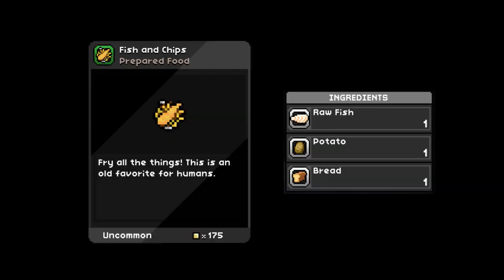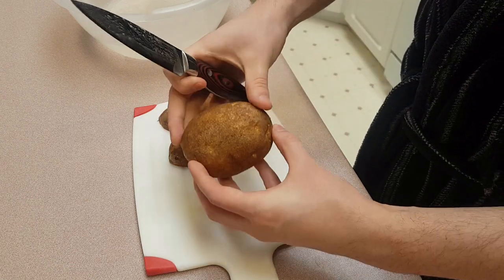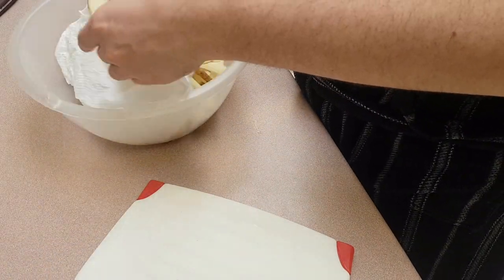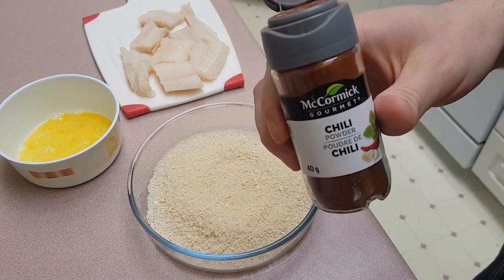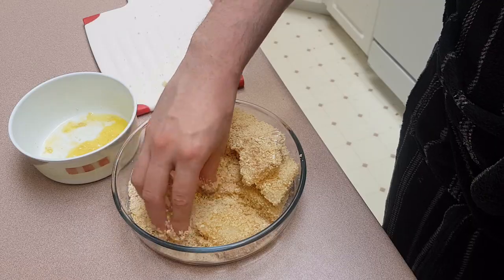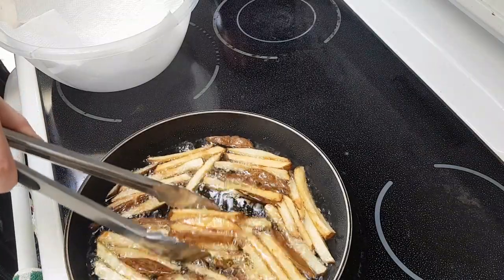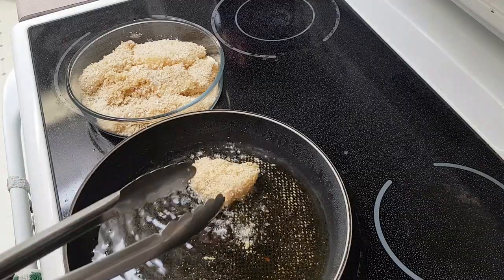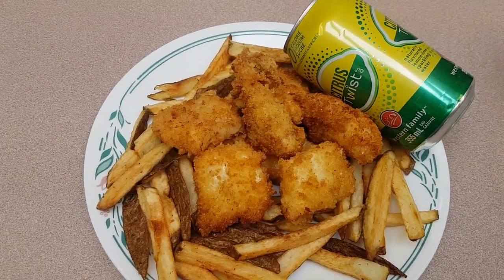012: Fish and Chips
chippy makes a 38-nil loss betta

Recipe:
2 medium potatoes
2 medium white fish fillets
Roughly 1 1/2 cup of panko breadcrumbs
1 egg
Seasonings of your choice
At least 2-3 cm deep of cooking oil
355ml can of lemon flavoured sparkling water for garnish